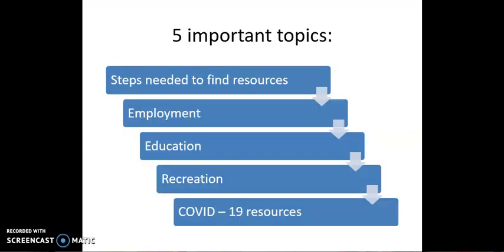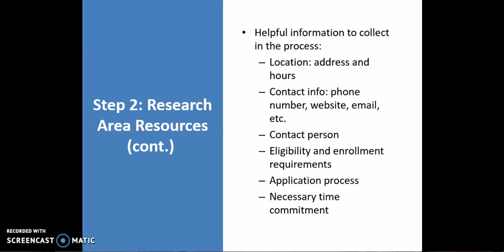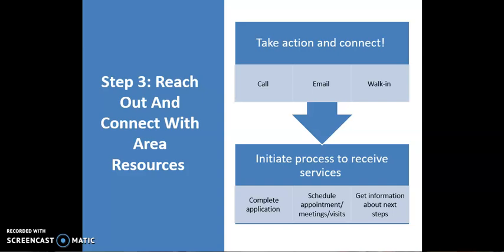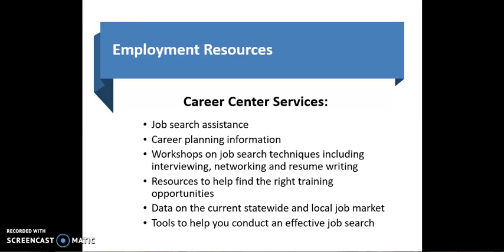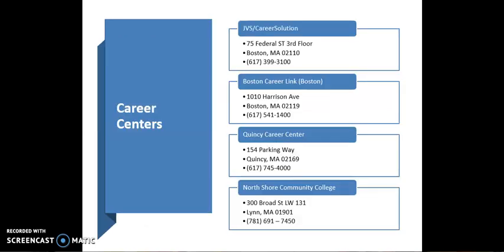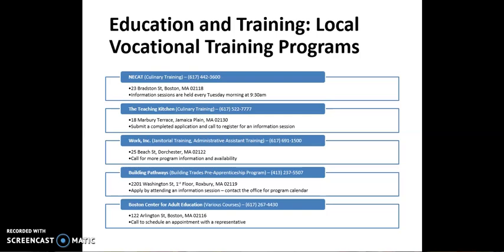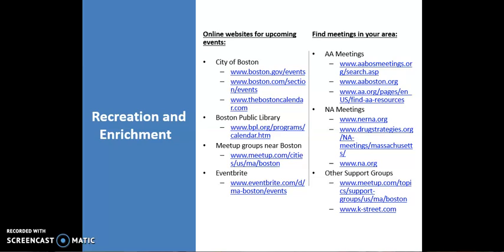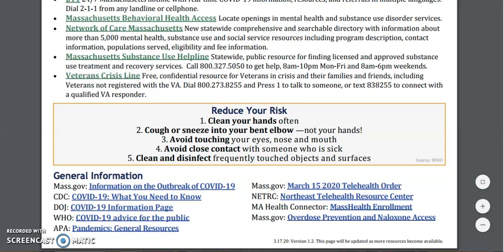WFD presents Accessing Community Resources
The St. Francis House Workforce Development department is here to bring our weekly workshops to you virtually. Presented by Jackie: accessing resources in our local community, such as employment, education, and recreation, in addition to COVID-19 related topics.